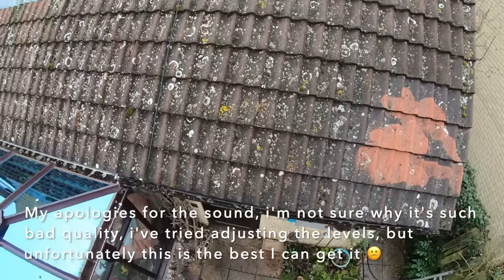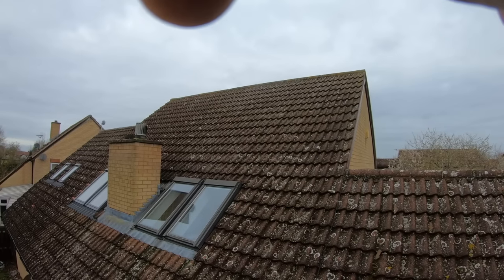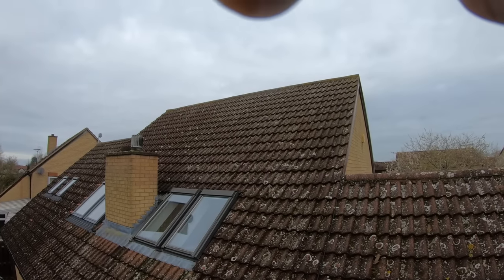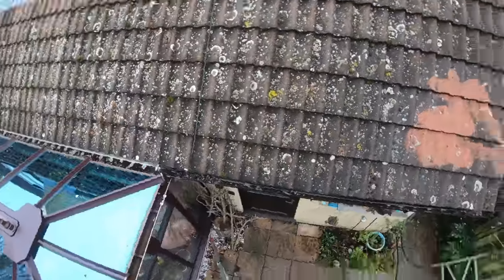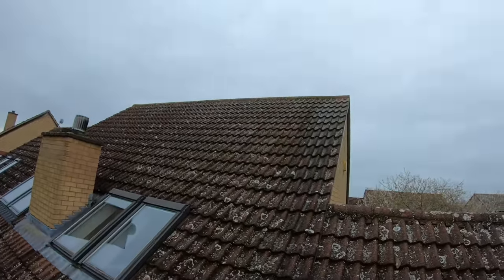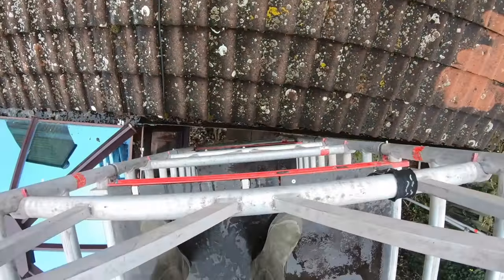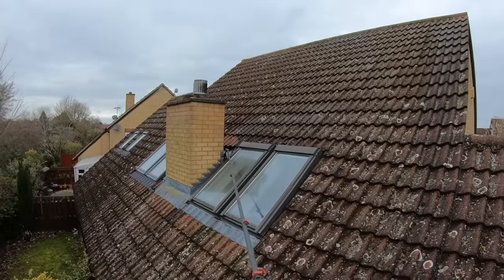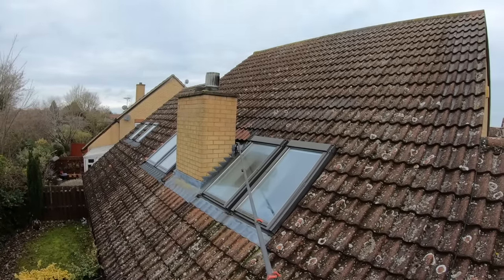UNINVITED GUESTS Cleaned A Patch Of My Clients Roof, And Wouldn't Leave Until She CALLED THE POLICE!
Roof Cleaning By Pressure Washing & Soft Washing Cambridge.

Welcome all to a roof cleaning job that has a, frankly disturbing reason for me being hired.
This job came from a customer that explained to me she previously had a couple of men knock at her front door, asking if she would like her roof cleaned, and offering a test patch to show her how clean they could get it. My customer being very kind and quite timid, and in her mind, not wanting to offend the men by saying "no not interested" like a lot of people might, simply said she hadn't really thought about it, and that it's unlikely she could afford it, in the hope that would put them off and they would then leave. But they didn't. They took her trying to be polite, as someone they could bully and harass into accepting the job. So while one of them was giving her a sales pitch as to what they would do, how it would benefit her, and that they'll give her an example, the other man had turned on their pressure washer unwinded their high pressure hose, got out a step ladder and proceeded to pressure wash a patch of her garage roof.
So before she really new what was going on, my customer had this very noticeable test patch in the middle of her garage roof (sadly they do this deliberately to try and force people into accepting the job) and one of the men saying to her quite forcibly, that they will carry on, and they'll do it for this price, so on and so forth. By this time my customer was feeling extremely intimidated, so she asked them to leave, which they wouldn't, proceeding to tell her that they would do it for half the price they originally quoted, now that they're already set up and have started. It took my customer telling them to leave her roof alone and then to start dialling the police for them to actually pack up their stuff and get off her property.
Unfortunately this is not an uncommon story you hear happening to people in the UK. Only last year I did a video about this when a couple had the very same thing happen to them with their driveway.
Don't get me wrong, if a legitimate company approaches people in a friendly manner, and doesn't try to intimidate, or has been invited, I don't have any issue with test patches, they're actually a very good way to win jobs. But not when they've been carried out in the shameful manner in which these men carried this out. All it does is just give our industry, especially roof cleaning, a bad name.

Thanks for reading this explanation behind the video, and I hope you enjoy watching the transformation. And on a lighter note, the customer was extremely happy with the end result, and is content in knowing that no one else will knock on her door anytime soon offering to clean her roof, as it's now impeccably clean, and will stay that way for many years to come ❤️.